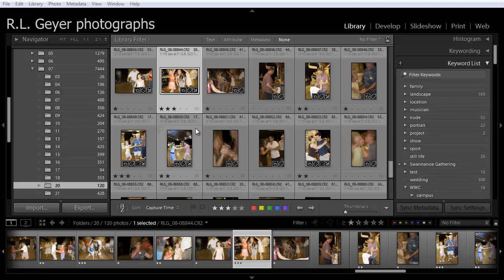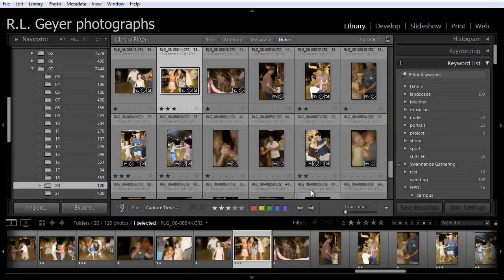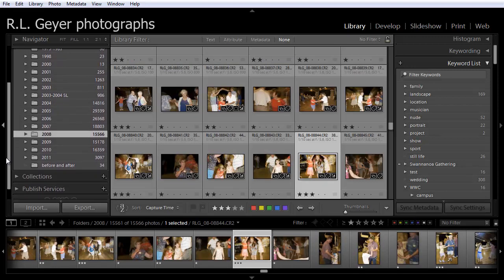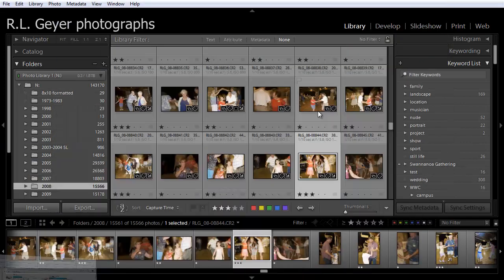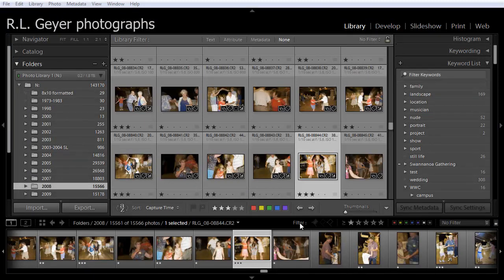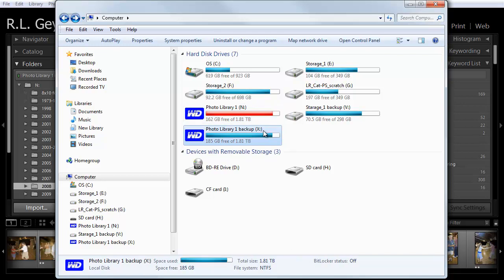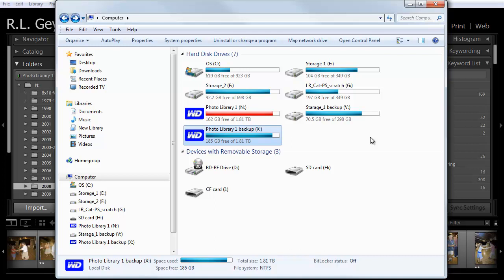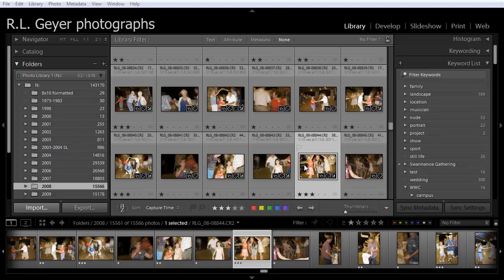My Backup System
Digital photographs take up a lot of room.  This is how I store them and how I back them up.